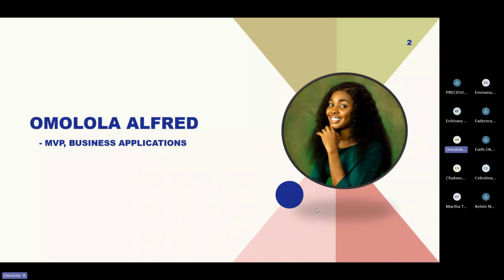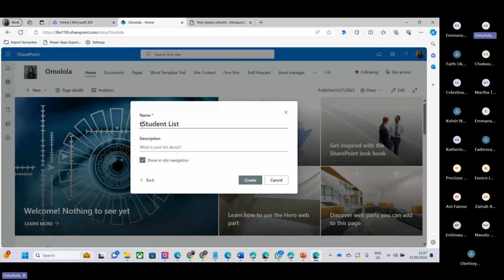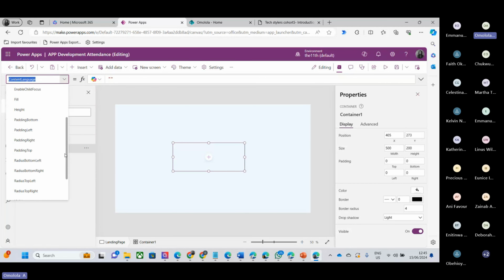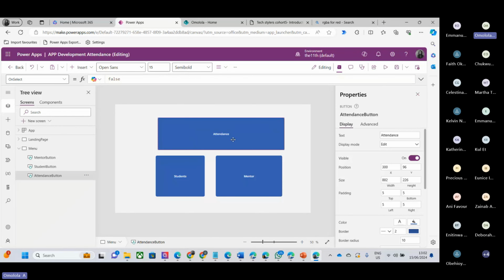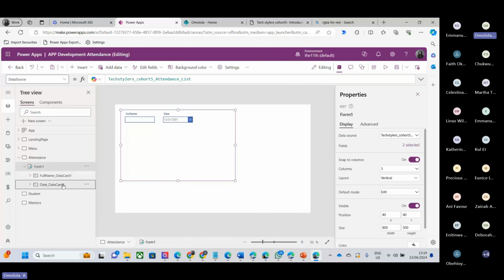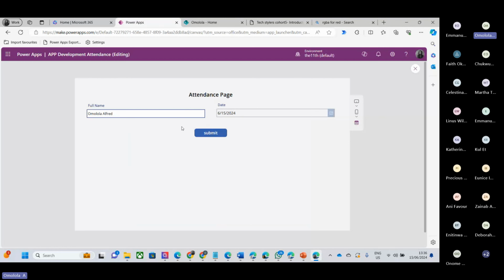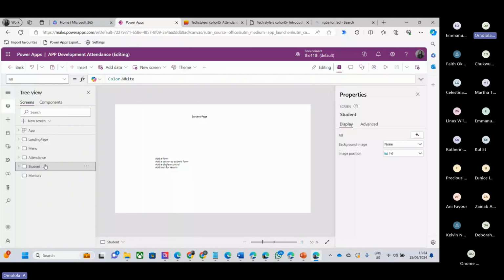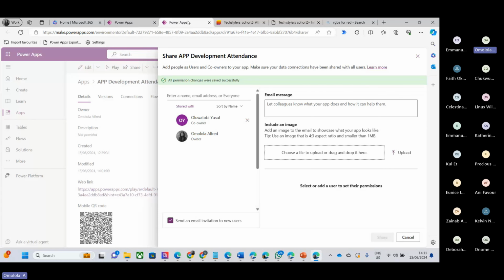App Development and Automations - Class 4 - 15th June 2024